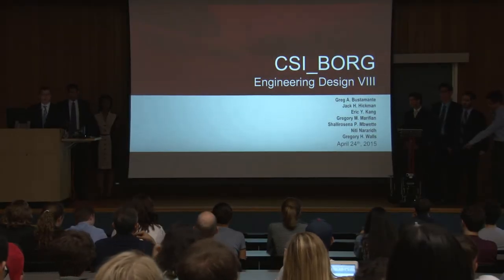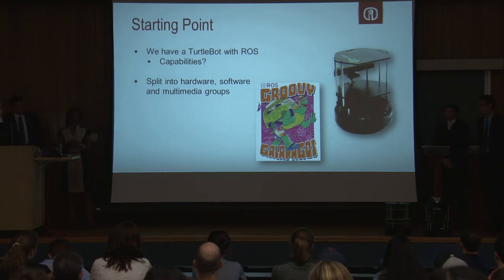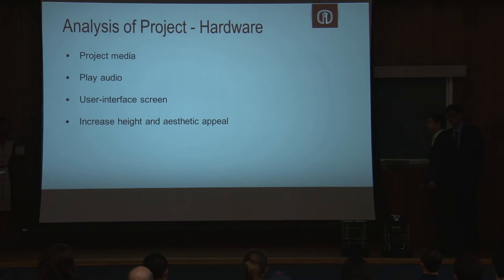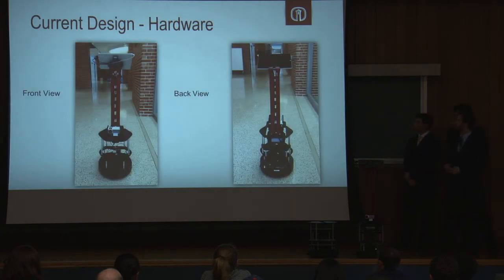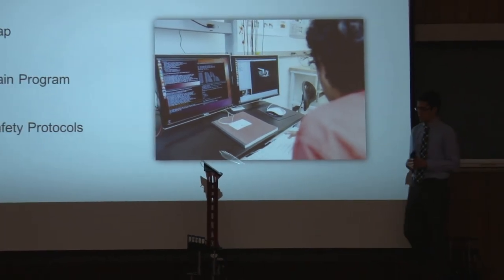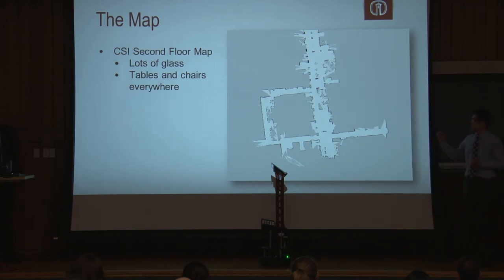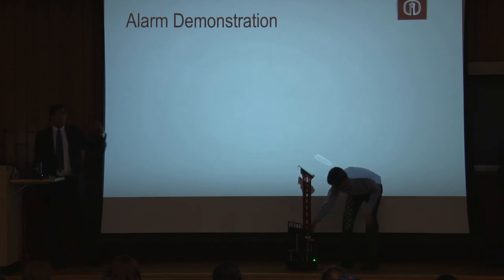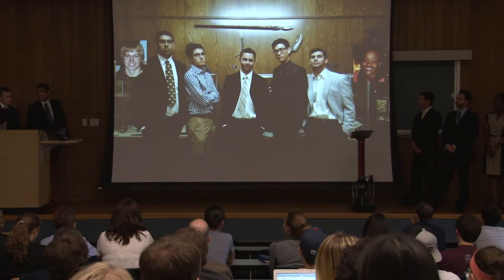Senior Design 20150424 CSI Borg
Trinity University Department of Engineering Senior Design Presentations.